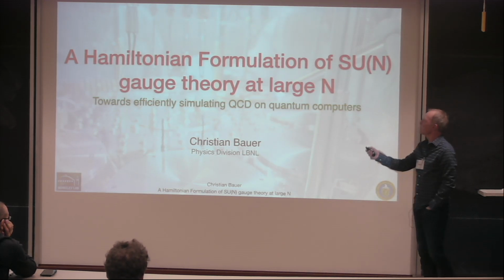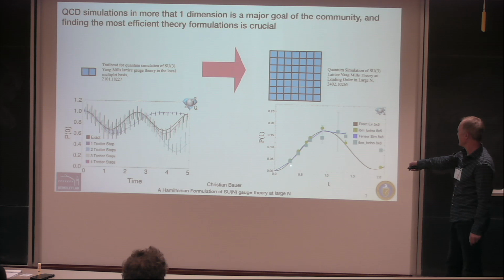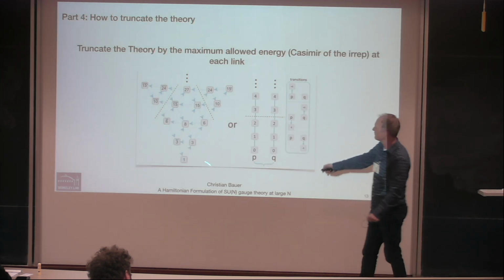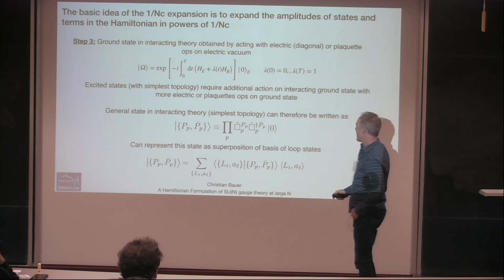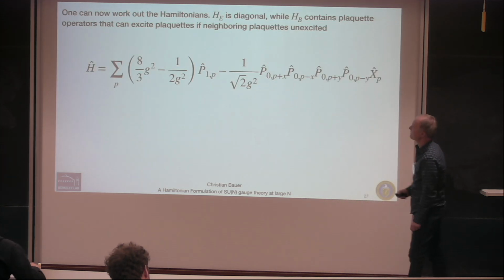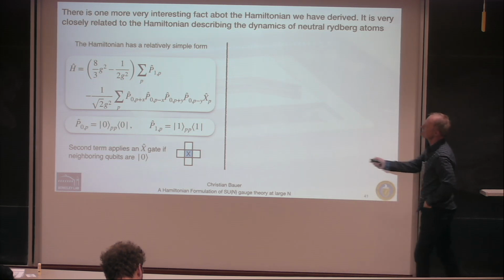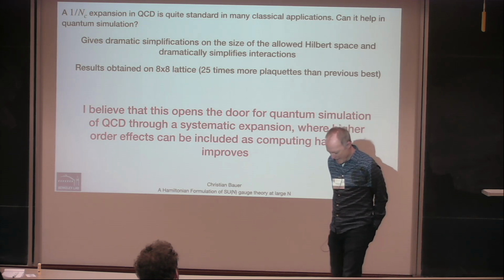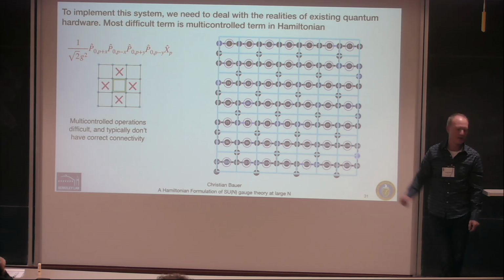"A Hamiltonian formulation of SUN gauge theory at large N", Christian Bauer